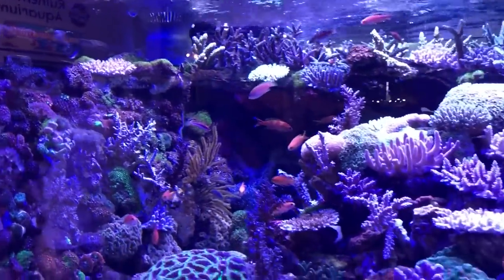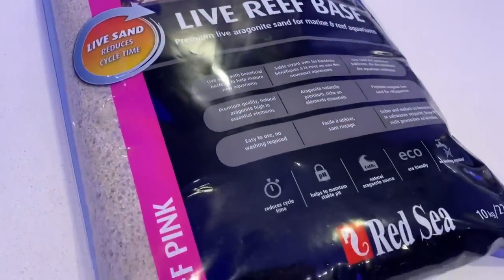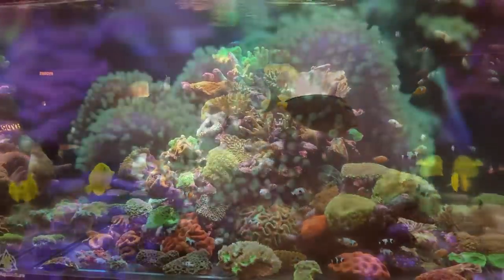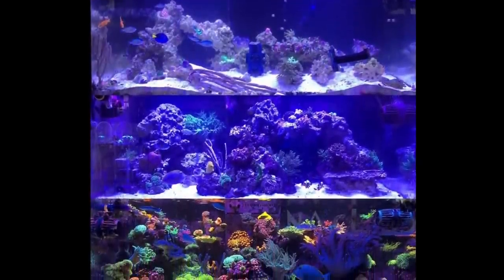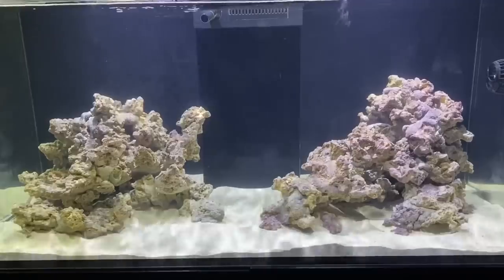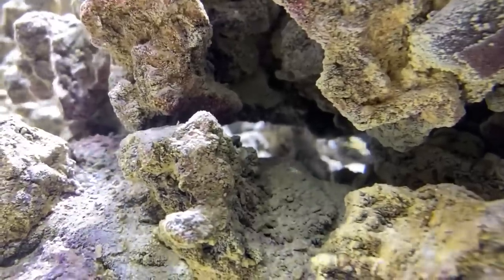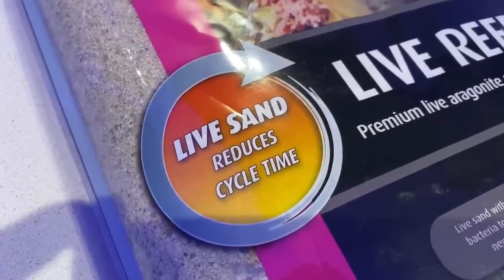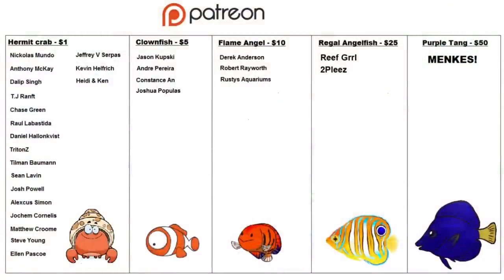How to Aquascape a Saltwater tank | Red Sea Reefer XL 425 Build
In this video, I'll show you how I aquascaped my Red Sea Reefer XL 425

How important is aquascaping?